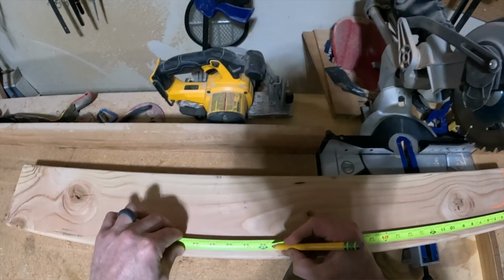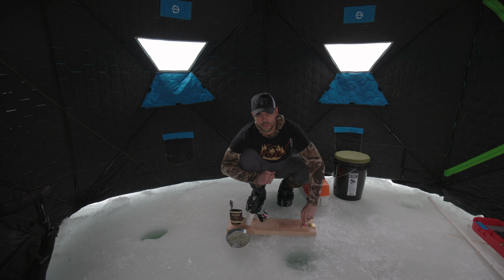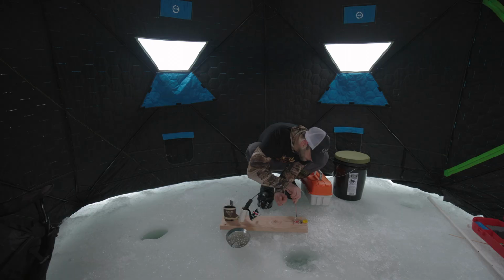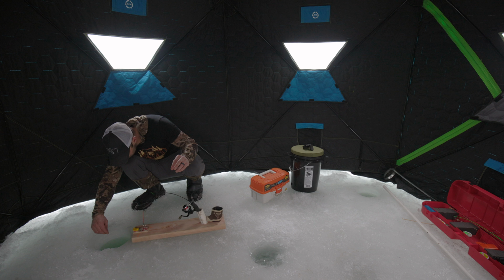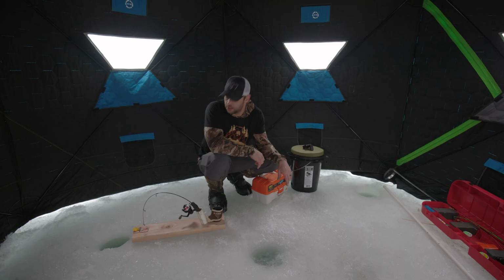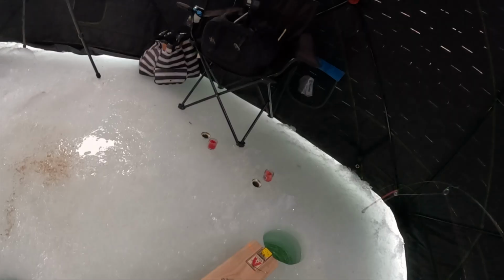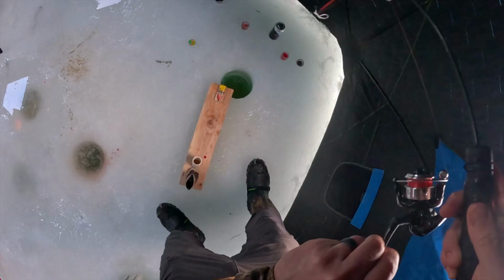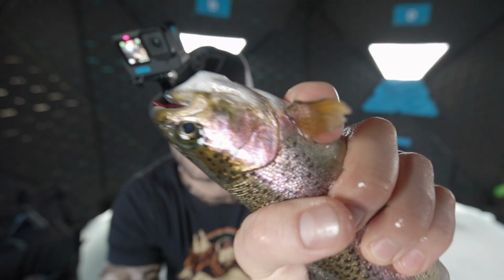DIY Jaw Jacker WORKS!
I spent about 20 min in the garage making a self setting ice fishing contraption that works like a charm. It is made with a 2x6 not a 2x4 as stated in the video. Enjoy the action!